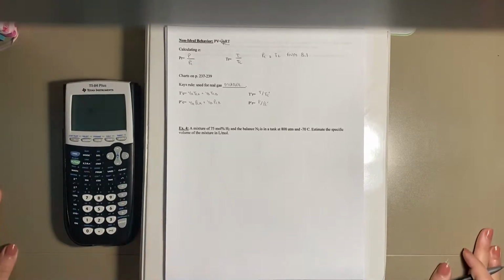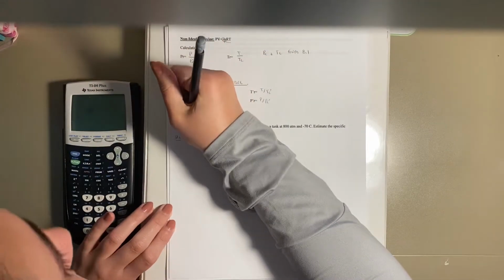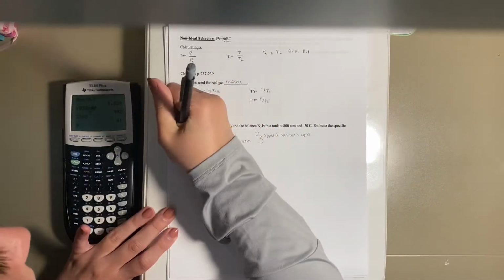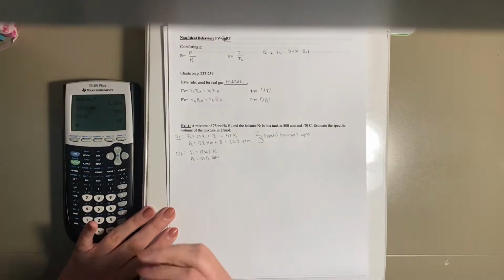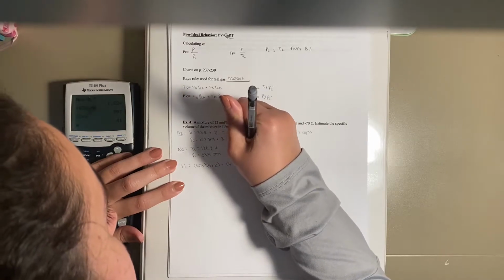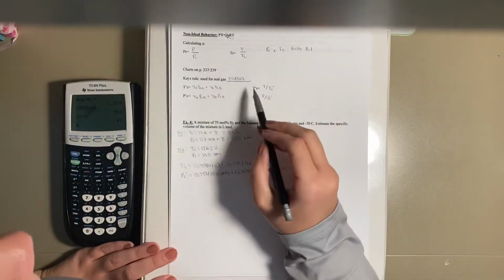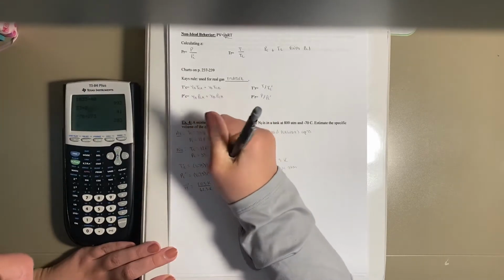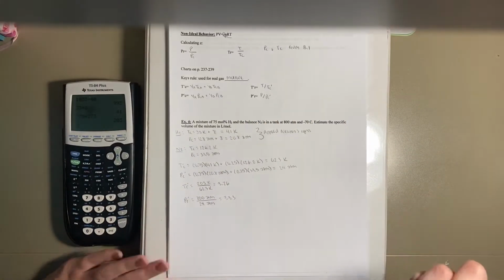SI Session 6, Example #4